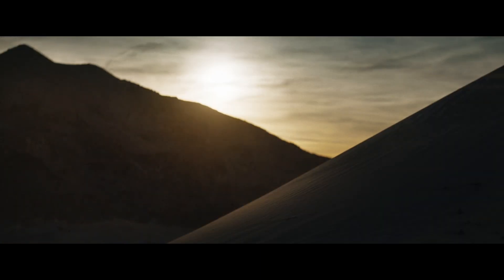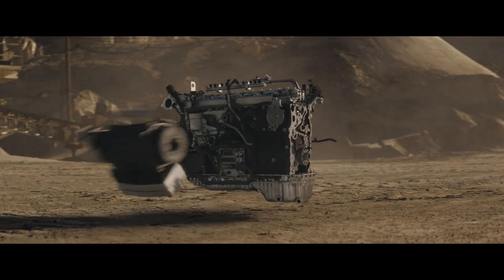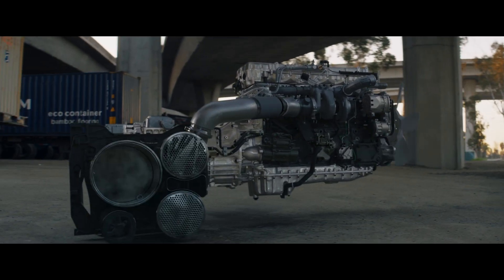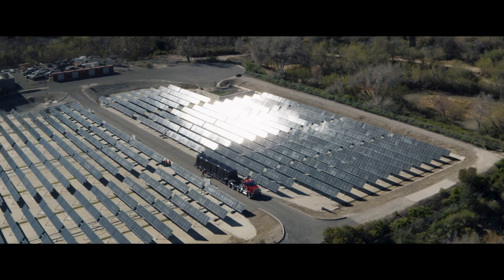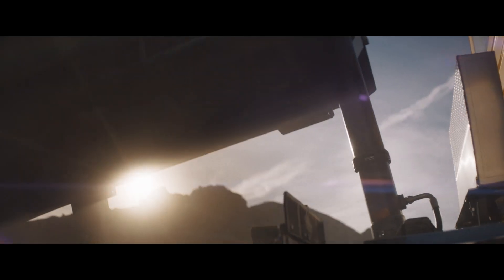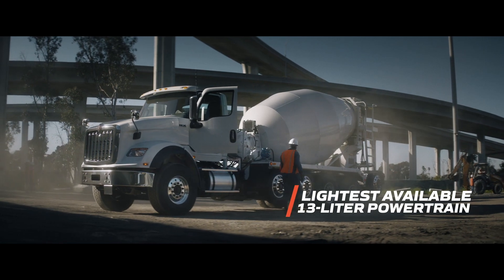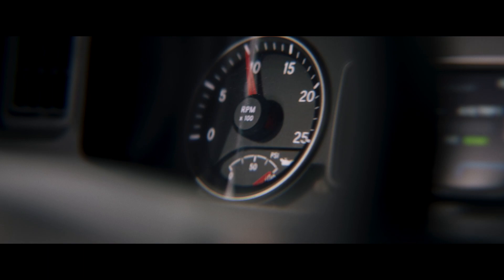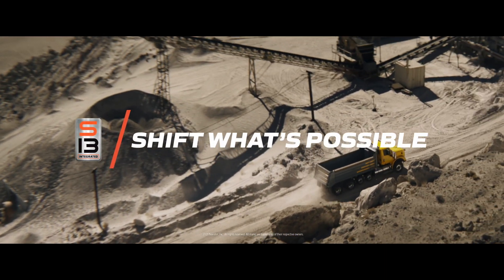International S13 Integrated HX Series Launch Video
When great minds come together, the right pieces come into place—the HX: a truck built to do more with less and deliver more performance efficiently. The NEW International® S13 Integrated, the most advanced and unstoppable powertrain on the market, is now powering the industry's hardest-working truck.

The HX is purpose-built, with next-level truck and body integration at the flip of a switch and power takeoff options to crush productivity. We engineered it with the belief that less is more. Less weight in your powertrain is more payload. Less time burning off soot is more time for work. Less complexity means a more reliable truck.

Progress is a heavy load to bear, but we just lightened it.

The NEW International® S13 Integrated Powertrain—now powering the HX Series Truck.

Video from Navistar and International Trucks.